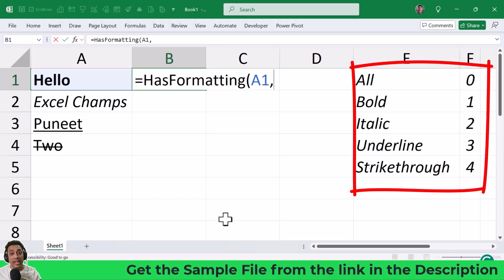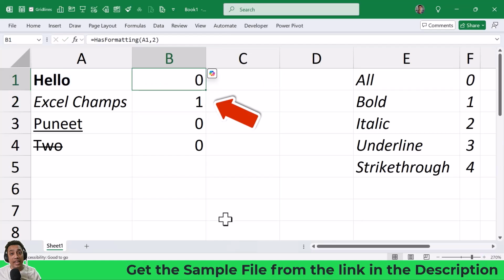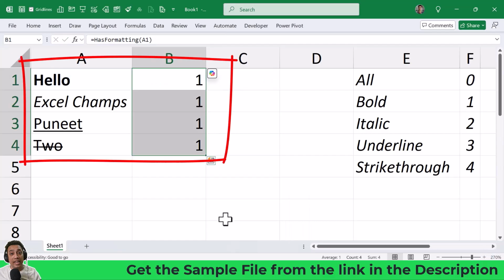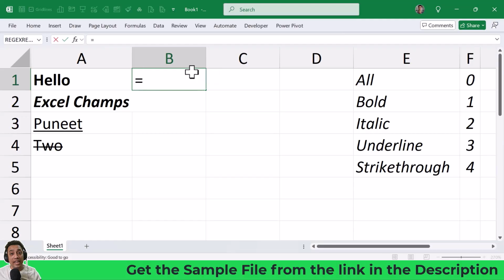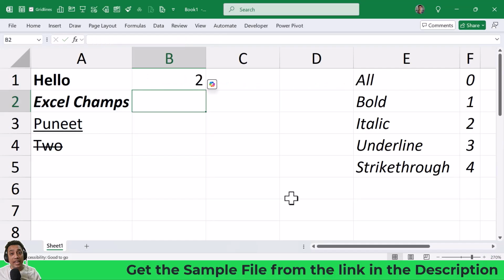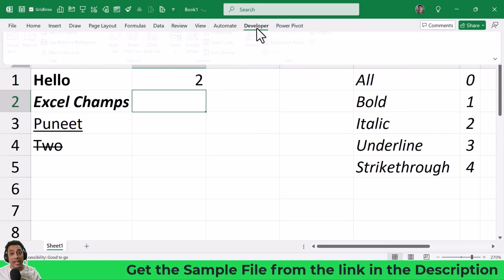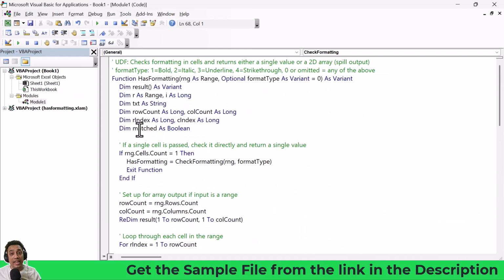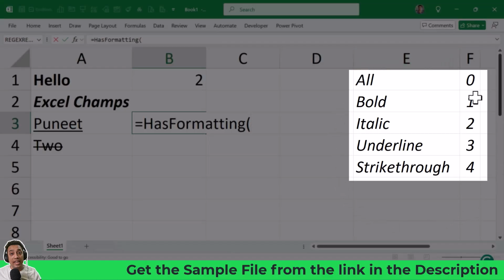How to Count Cells with Bold, Italic, Underlined, and Strikethrough? 🤔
(File Code EC0015)

In this video, I will be sharing with you a simple but powerful custom function that allows you to identify a cell with bold, italic, underline, or strikethrough formatting. You can also count all the cells where you have these formatting or only one of these formatting.

This custom function has two arguments to define one is the range or the cell from where you want to check for the formatting and the second one is a number that defines the formatting you are looking for.

If you are looking for bold, enter 1; for italic, enter 2; for underline, enter 3; and for strikethrough, enter 4. By default, if you skip the second argument or enter a 0, it will identify all the formatting.

You can also use this function as a dynamic array formula to check for one of these or all formatting for a range of cells. You need to use the sum or count function and refer to an entire range in the first argument and the number for the formatting in the second argument.